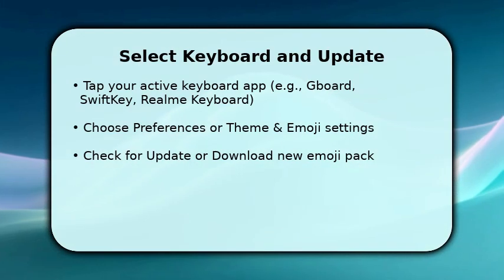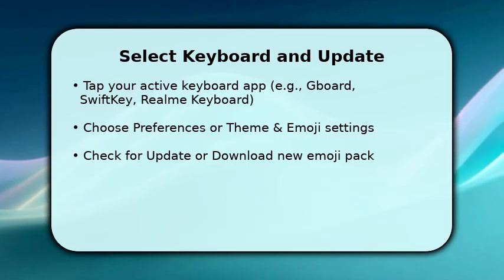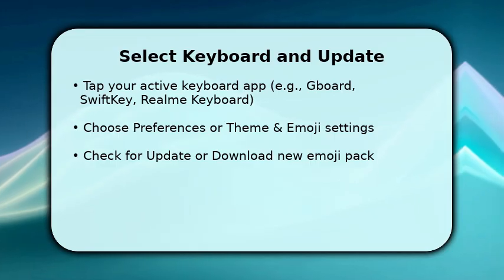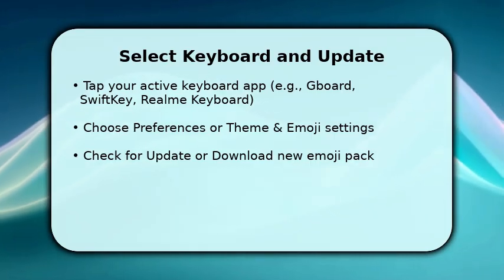How to Update Your Keyboard Emoji in Realme - Step by Step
Learn the easy steps to update your keyboard emoji on Realme devices with this comprehensive guide. From checking compatibility and downloading updates, to installing them safely without losing data - follow our step-bythy tutorial for a hassle-free experience.